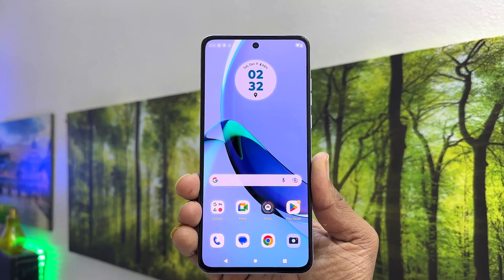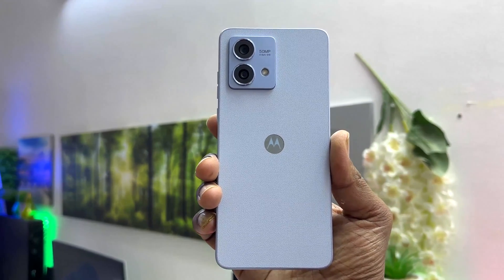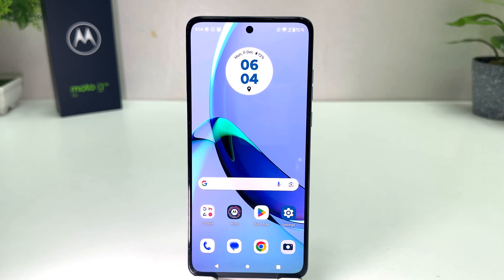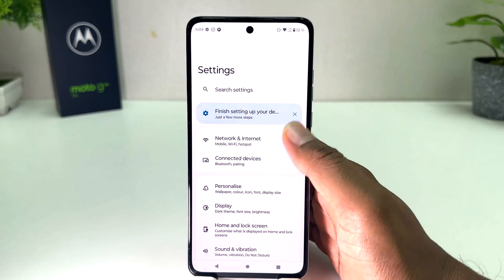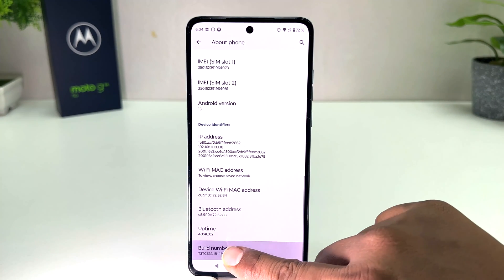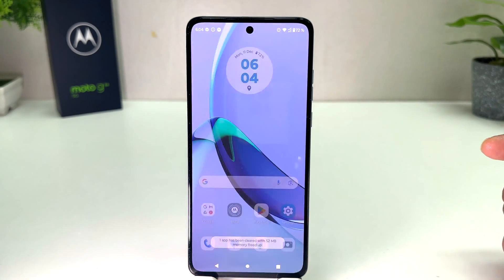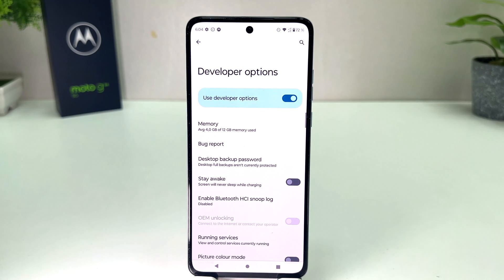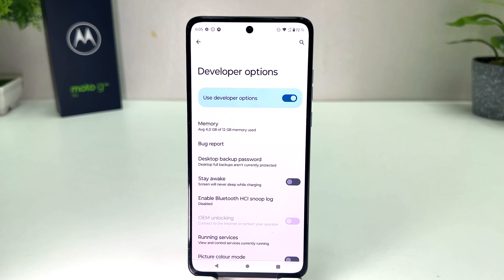How to Enable Developer Options on Motorola Moto G84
How to unlock developer options on Motorola Moto G84? How to unlock OEM on Motorola Moto G84? How to enter developer options on Motorola Moto G84? How to get access to the developer options on Motorola Moto G84? How to activate developer options on Motorola Moto G84?